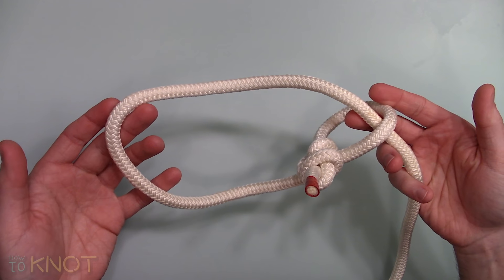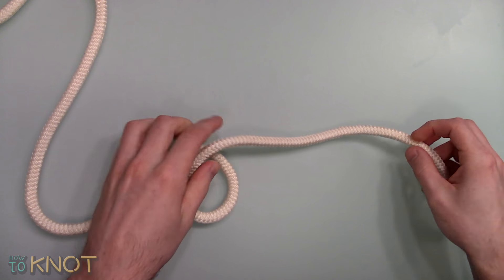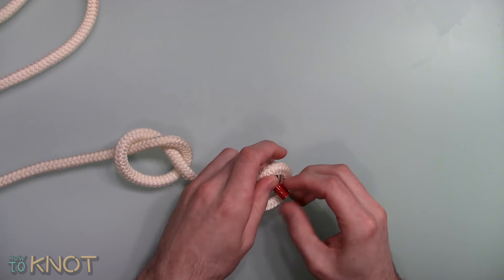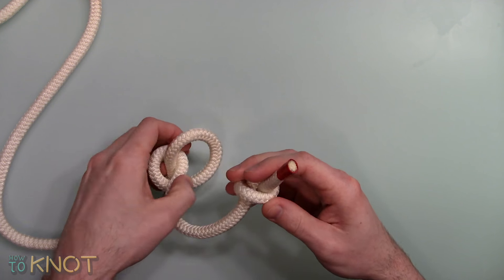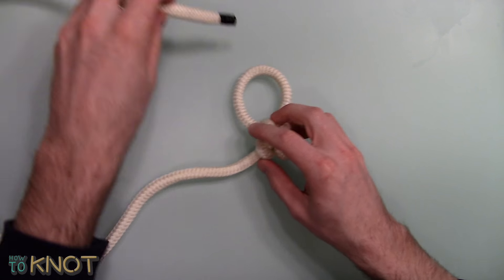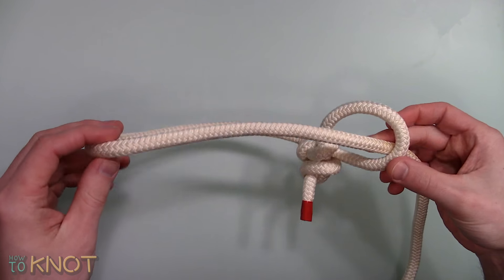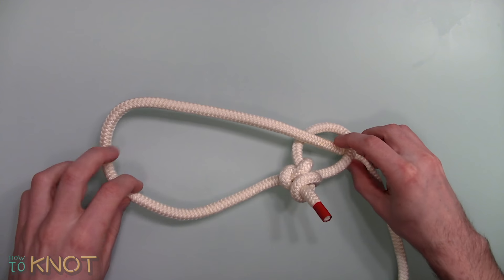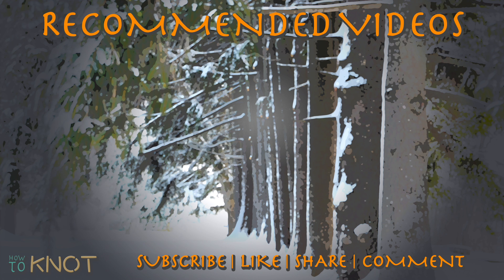How to Tie a Lasso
This adjustable loop is typically used in applications for ranching or farming.

Start by creating a honda knot.

This is done by first tying an overhand knot and don’t tighten it just yet.

Create a second overhang knot, but this time at the end of the tail end, this will act as a stopper.

Now feed that stopper knot under and back through the first overhand knot.

Tighten and dress accordingly.

Now take the other loose end of the rope and feed it through the honda loop.

The honda knot creates a non jamming connection, allowing the lasso to be easily adjusted to hold or release animals. The lasso is typically made of a stiff rope to help maintain it’s shape and improve usability. It’s used in applications for ranching and sporting events such as rodeos to capture cattle and other livestock.